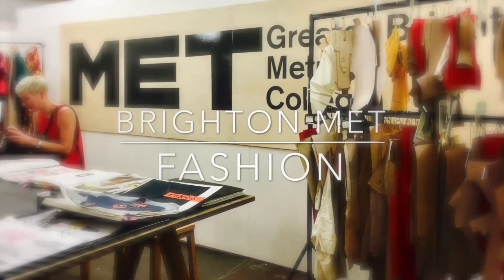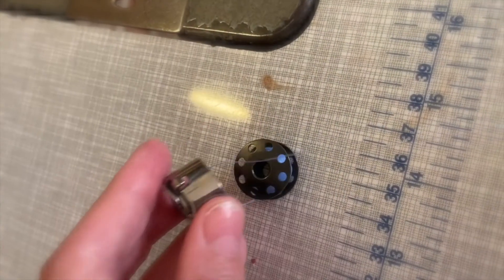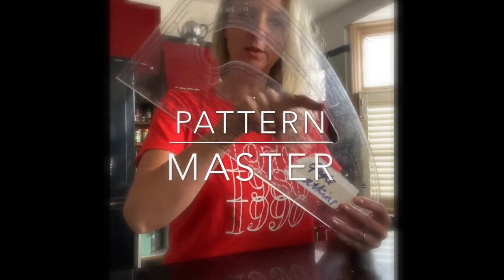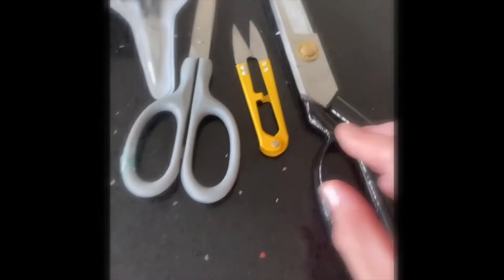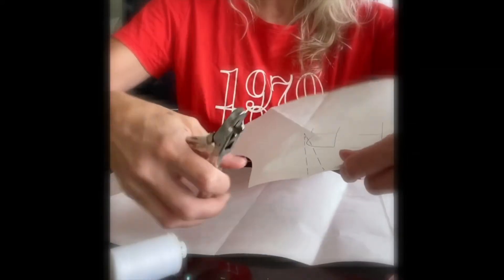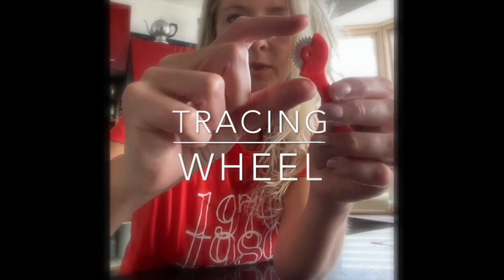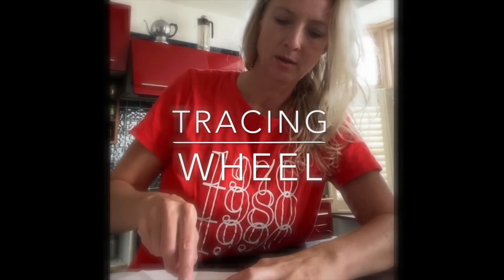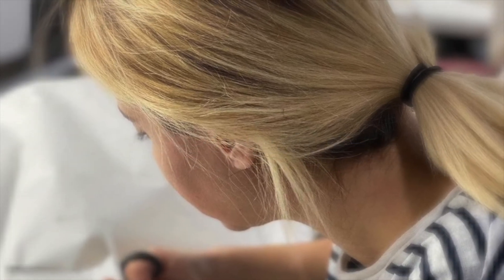Pattern Cutting Tools For Fashion Tutorial Video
How to select and use the right tools for  _ pattern drafting.

This short tutorial was created for fashion students at Brighton Metropolitan College studying BA      -Fashion Design.
Advice on what is needed in your tool kit for successful pattern drafting _ and how to use them.
Included industrial bobbin and case
Pattern Master
Tracing Wheel
Pattern Notchers and more.